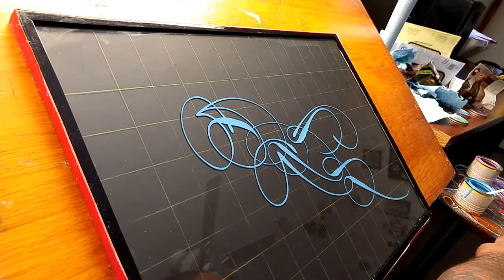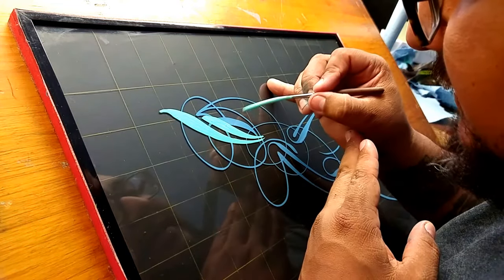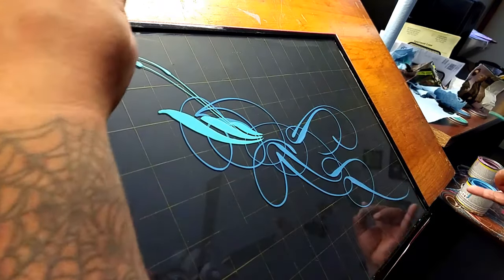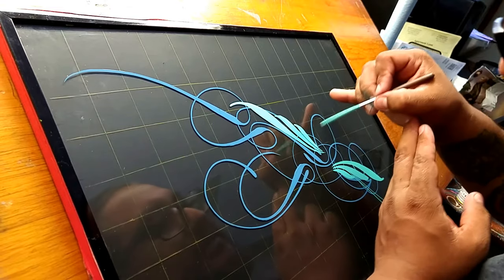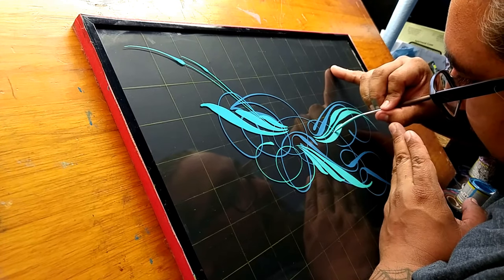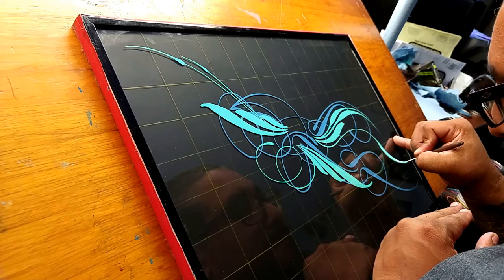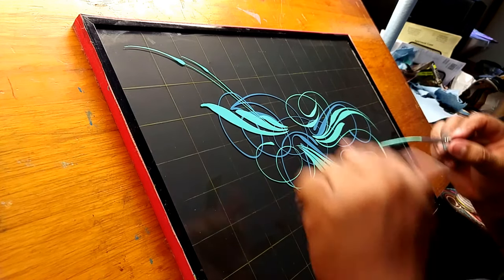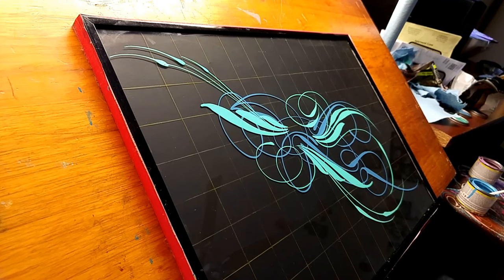3 Color Scroll Design... Pt2